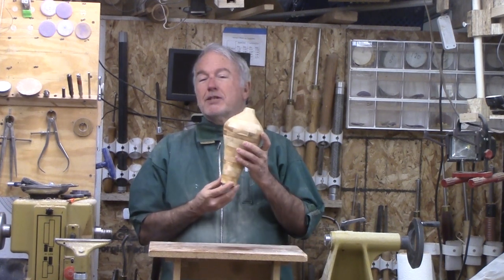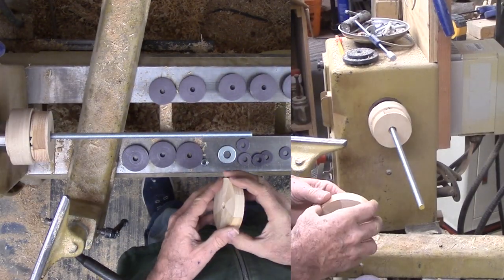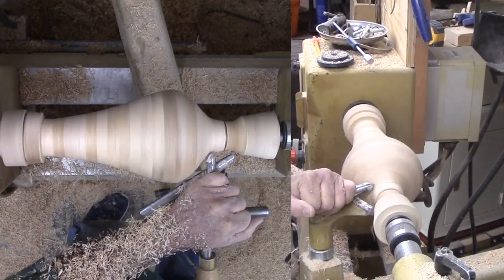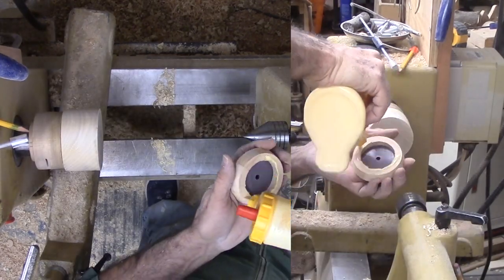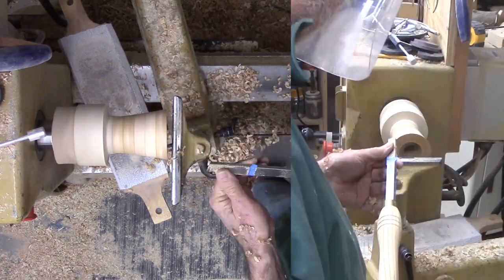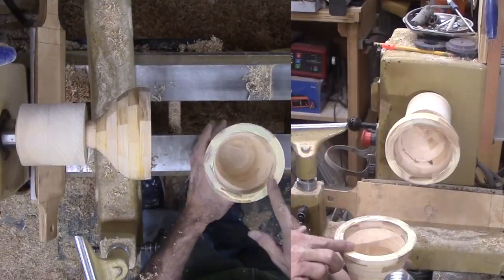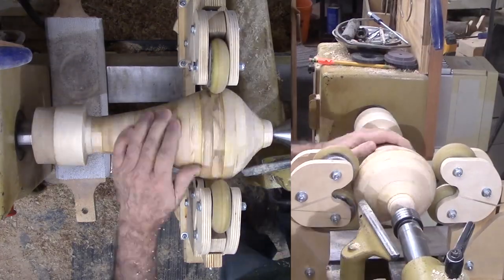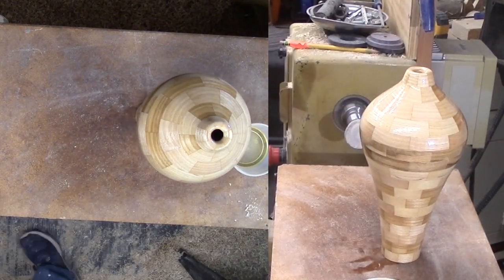Woodturning Freeform Segmented Vase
Most often when preparing to make a segmented project, I have to prepare a detailed plan to know what size rings to make. However, no so in this project. I made a total of 17 rings of hickory/pecan flooring wood. (eight segments per ring) Then I stacked them various ways until the wood said "go turn me".

I also speed glued the rings together. It turns out that each ring does not have its glue fully cured before being glued to the next one. But first-

I turned the exterior nearly to final shape with all rings assembled together on a threaded rod. Then I glued them all together in three sections, hollowed each section, then glued the final form together.

This hickory/pecan vase is finished with walnut oil. It is 10 inches tall and 5 inches diameter. Segments total 136.

My steady rest from a couple of weeks ago also came in quite handy.